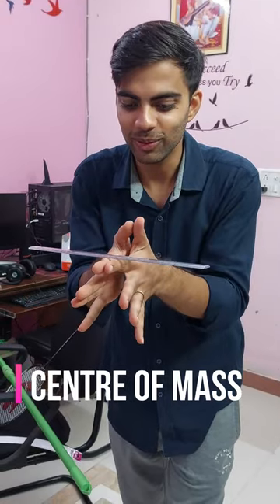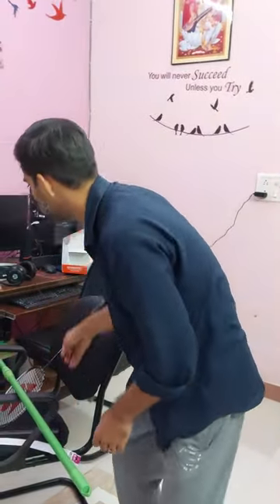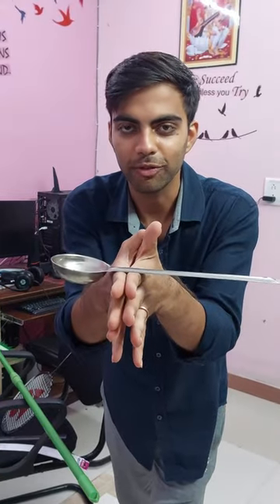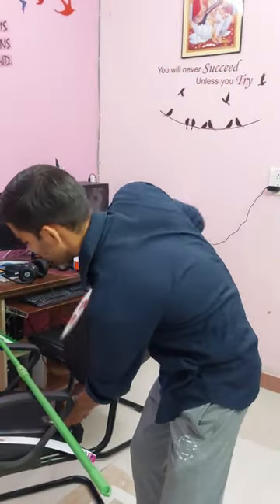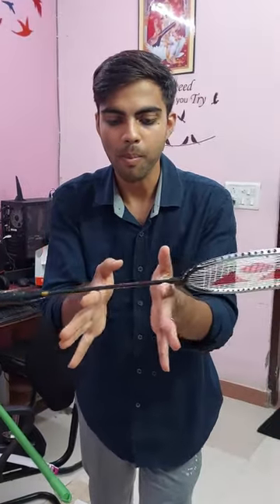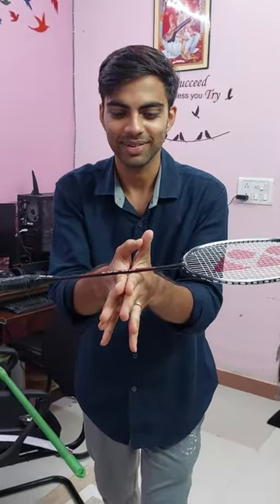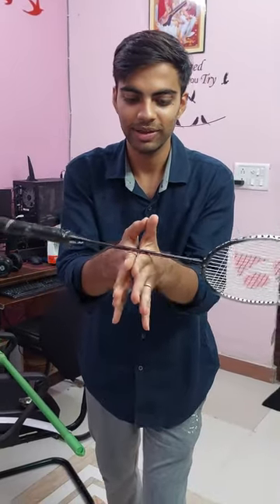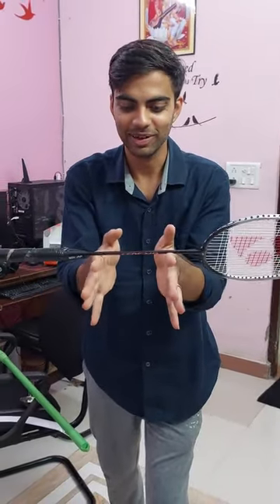Centre of Mass ⛳️ द्रव्यमान केंद्र